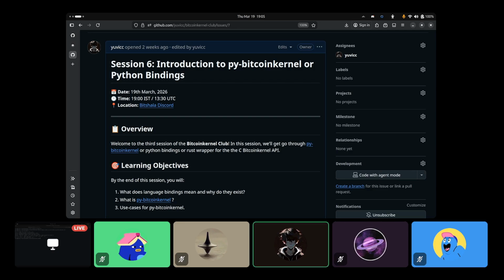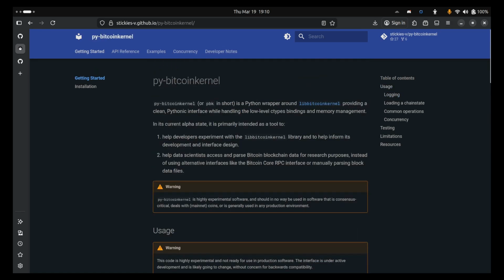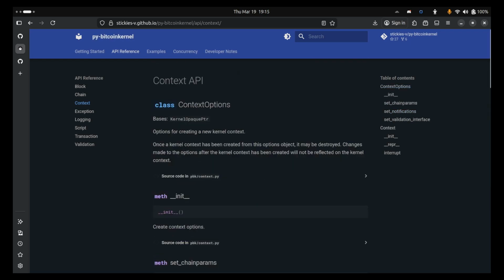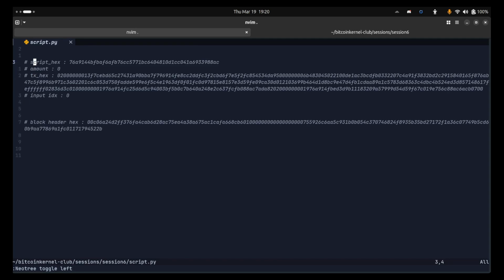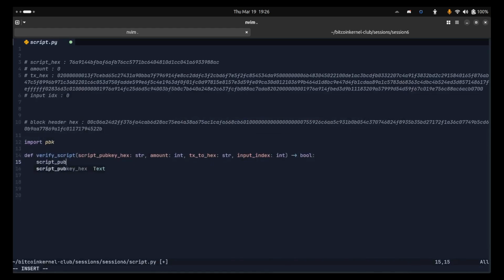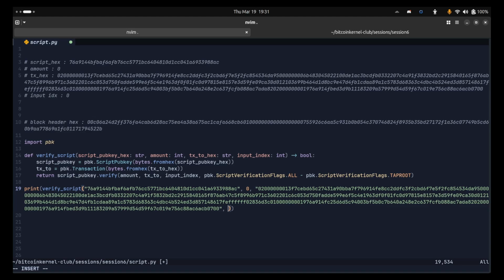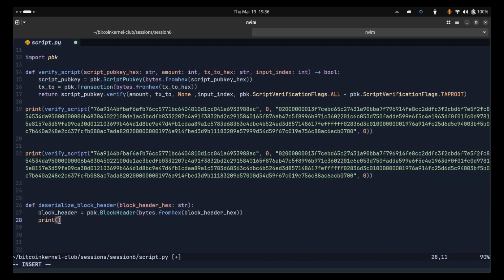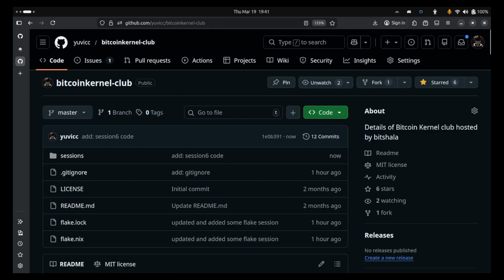BitcoinKernel Club Session 6: Introduction to py bitcoinkernel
We will cover:
- What does language bindings mean and why do they exist?
- What is py-bitcoinkernel ?
- Use-cases for py-bitcoinkernel.

Now, we have a docs site for all Bitcoinkernel API's:
Join Us Every Thursday at 7 PM IST for Bitcoin Discussions! 🌐

Inside Bitcoin Core: Consensus, Code & Cryptography is a deep-dive playlist for developers and serious Bitcoin learners who want to understand how Bitcoin actually works under the hood.

In this playlist, we go beyond theory and explore Bitcoin Core’s codebase, consensus rules, and system design decisions that keep the network secure and decentralized.

📅 Schedule: Every Thursday
🕗 Time: 07:00 PM IST